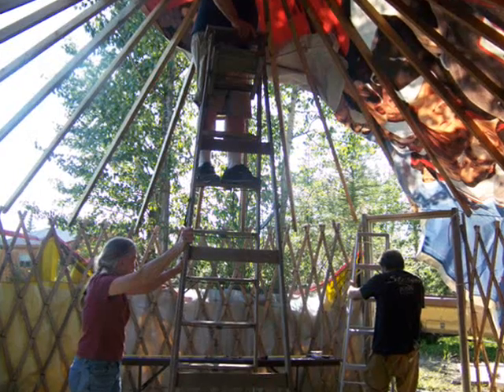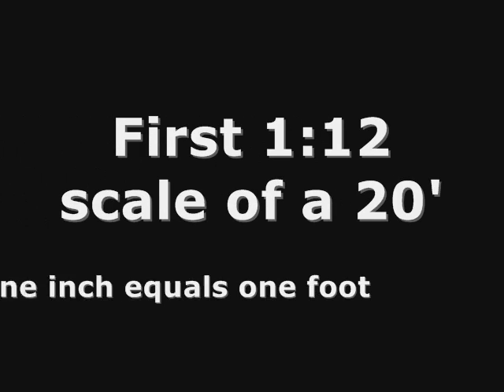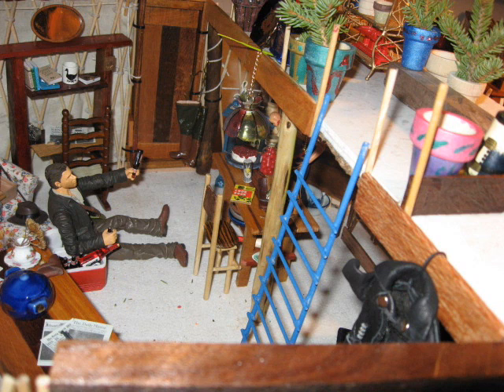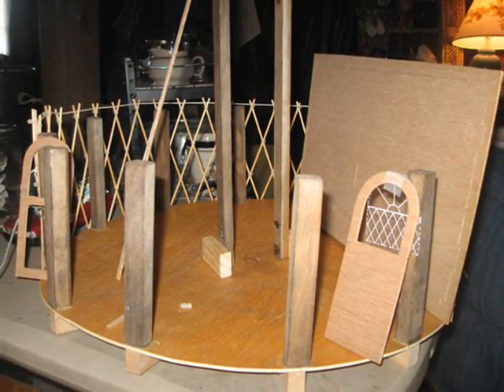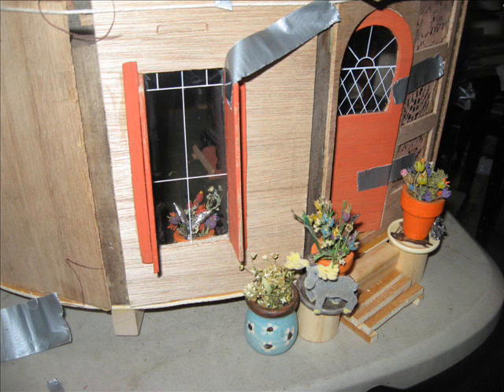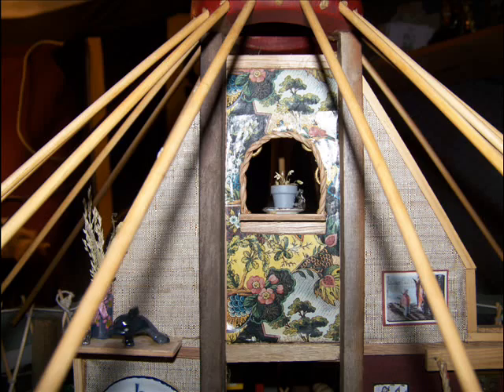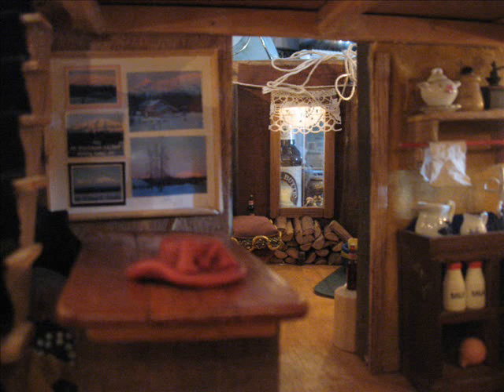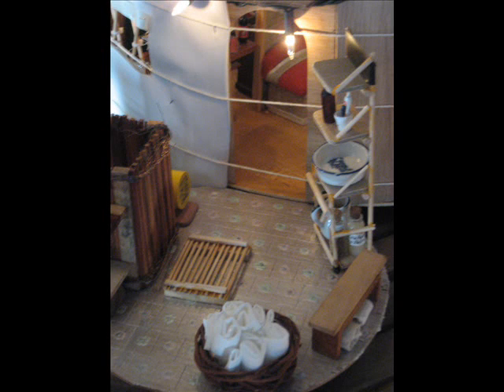How to survive homelessness with style!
Team Gertee Rides Like the Wind

Narrative slide show presentation about an alternative emergency housing idea called Gertee. The author talks about how and why she continues to build livable houses out of scraps, recycled, and gently used materials. More of an informational or inspirational show than a blow by blow tutorial.

All photos, except of the homeless man in the box, are originals taken by the author. The author's miniature models are used for close ups of the frame construction and of her several final decorating ideas. The first two lines at the opening are from the song 'Wouldn't it be loverly?" in the musical My Fair Lady, sung by the author. Respectfully used w/o permission as a familiar quotation to emphasize the point of everything associated with Gertee.

Presented by Niki Raapana, an experimental builder and year round Gertee dweller in Alaska. The political views expressed by Ms. Raapana in this show do not necessarily reflect the views of anyone else associated with Go Gertee or of  the many other people who build their own gertees around the world.

Note from Niki Raapana on April 12, 2011:

In the upcoming twenty year celebration of UN Local Agenda 21, Rio 2012, the members will define and suggest ways to implement a globally sustainable, Green Economy. What could be termed more authentically green than houses built of locally available materials, with people keeping an eye toward ways to recycle things on the way to the city dump? What has proven to be just as sustainable as anything else in human history? The village hut dweller.

Maybe during the next round of Earth Summits, the UN could look into freeing up some of the lush land they've taken, like their designated wildlife habitats, and think hard about releasing this land to locals, refugees and homeless. It's a Best Use imperative that would show the real level of human compassion in the UN and the depth of their desire to eliminate poverty. Landless people are always poor. If we're going to equalize everybody on the planet, then let's give everybody a chance to work for a piece of land. Get rid of the refugee camp ideology altogether, forget about building more FEMA trailer parks, and just decide to allow displaced people the space to build new villages and towns.  And there is abandoned "public" space inside all American cities that could be infused with new life if only it had new owners.

The only way this will work is if the UN and it's USA followers lessen their established legal constraints and free up development of all local resources. We the people of planet earth must rid our nations of all the UN/EU/US globalist regulations protecting animals and plants over the survival of humans, so we people can relearn to survive off what's naturally available.

I've heard it said that every chain is only as strong as it's weakest link. Any new global chain of economy must make room for solid people walking on solid ground who locally produce necessary commodities, such as food, clothing and shelter. Innovation happens when people operate unhindered by exorbitant fees, don't have to pay for unnecessary health, safety and green inspections, nor have to negotiate miles of red tape prior to building a shelter or opening a new business.  Why does the UN find it necessary to emulate the Soviet Union?

The whole UN agenda promises to eliminate global poverty. But it looks like it's globalist regulations and globalist ideology that's causing global poverty.

The UN could start eliminating my poverty by giving up control over the 13 million acres they hold jointly with the US Park Service in south central Alaska. Then maybe my national government will let go of their hold and give settlers of European and Asian descent their piece of the pie, along with the millions of acres granted under Native land claims. An area rich in minerals, ore, wildlife and fish, the Copper River Basin is also good grazing and farm land. Has the UN/USA become like the Somoza family who refused to allow farming on 50% of Nicaragua's arable lands while their citizens starved?